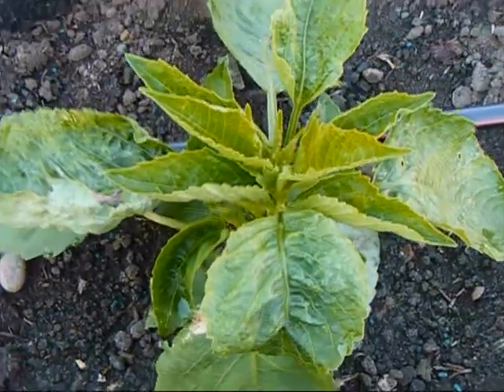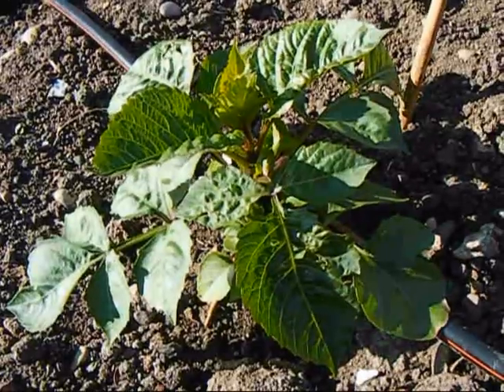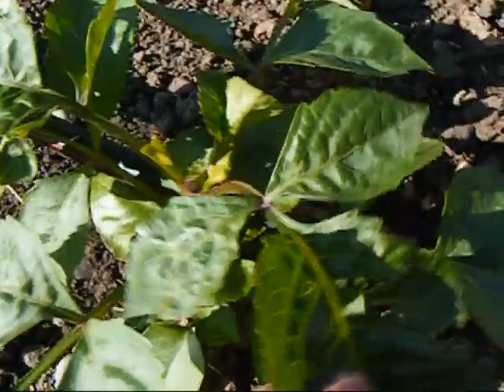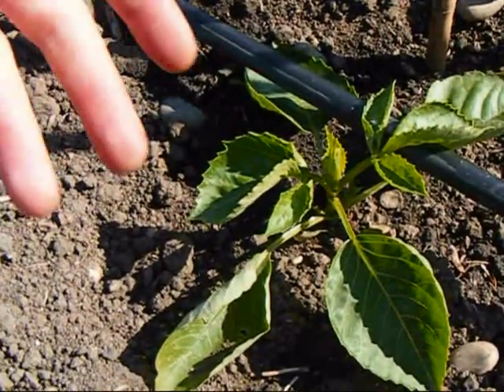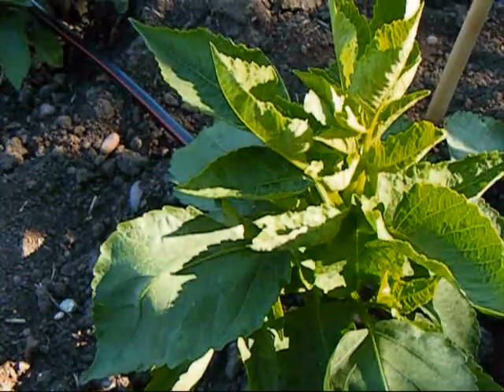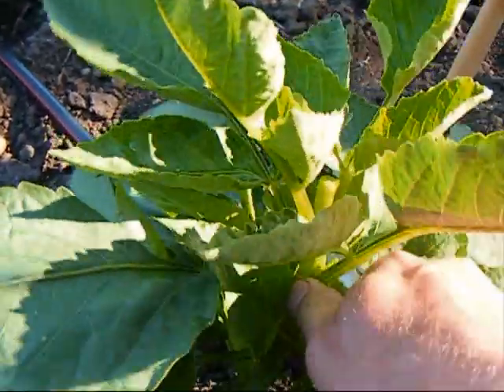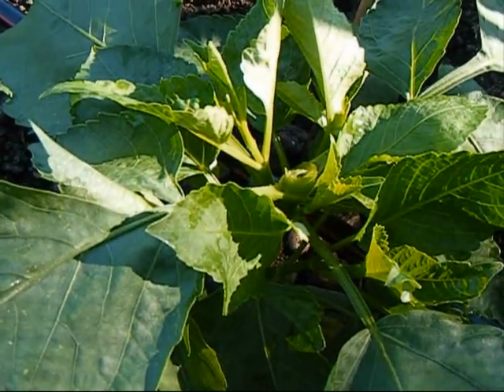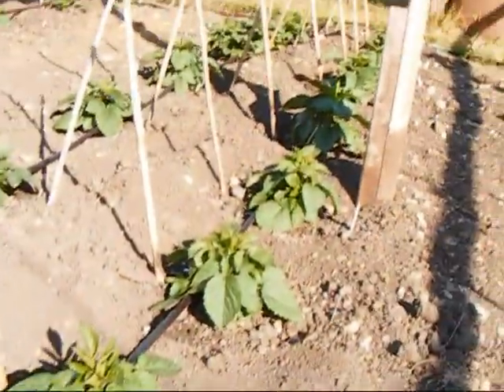Dahlia. Growing Championship Dahlias week 5 Part 2 A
First Stops on mins to Large.